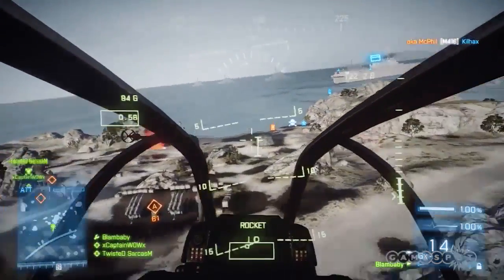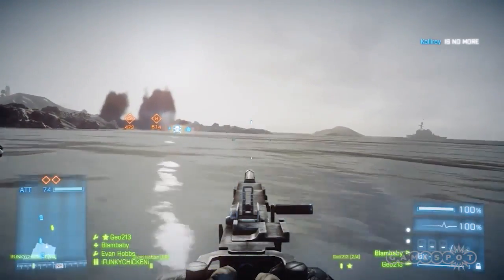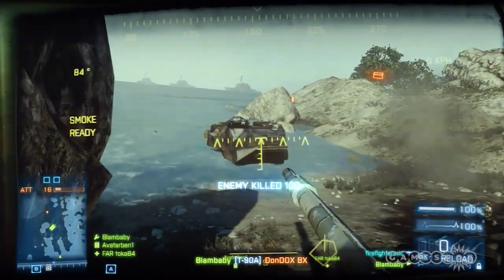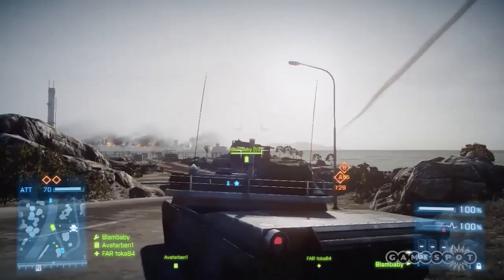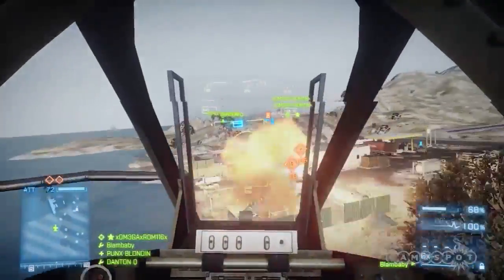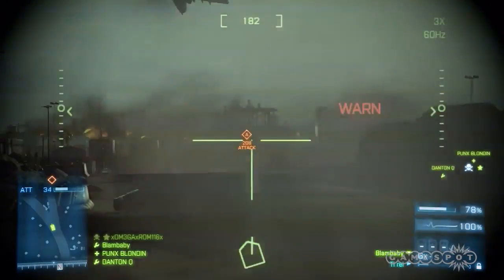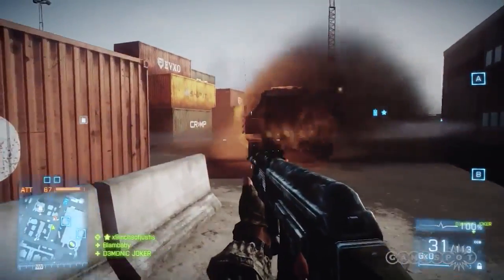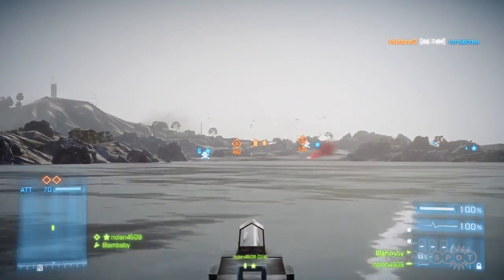Kharg Island Multiplayer Map Strategy Guide - Battlefield 3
We show you how to storm a beach and die less often.